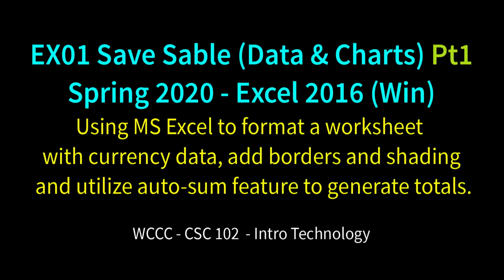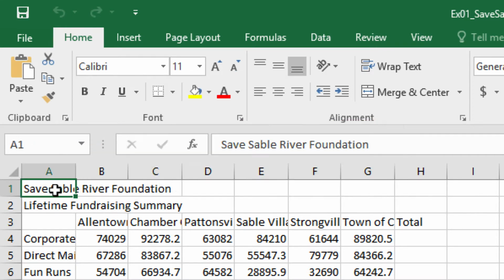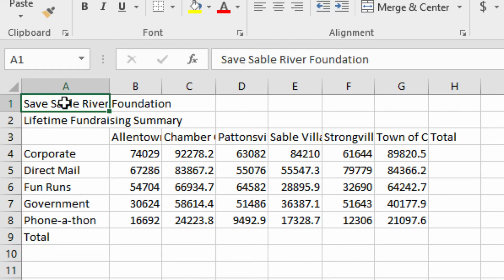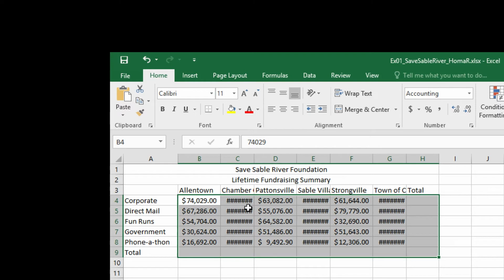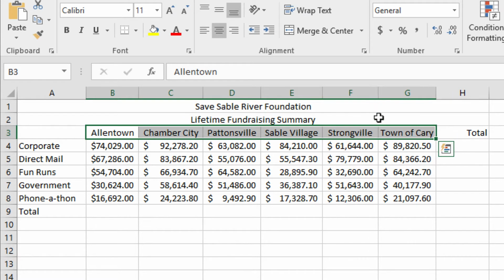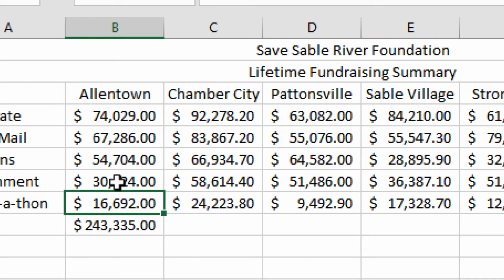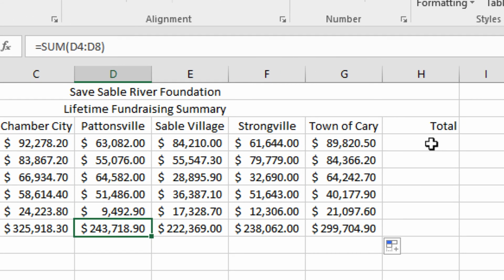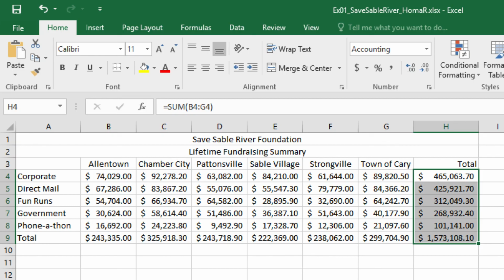csc102 Ex01 SaveSable Excel pt1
Using MS Excel to format a worksheet with currency data, add borders and shading and utilize auto-sum feature to generate totals. First part covers the data only.